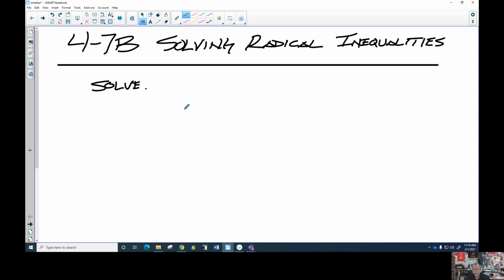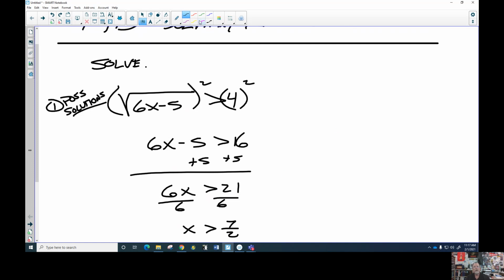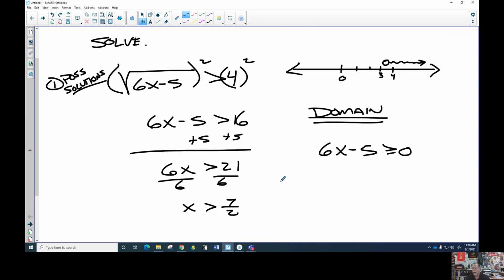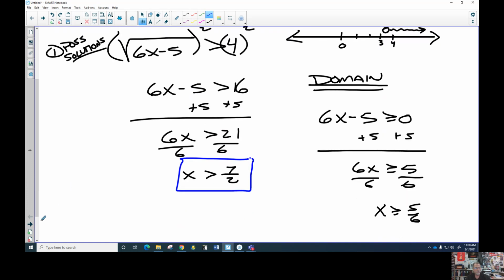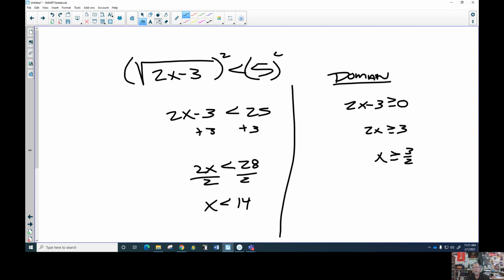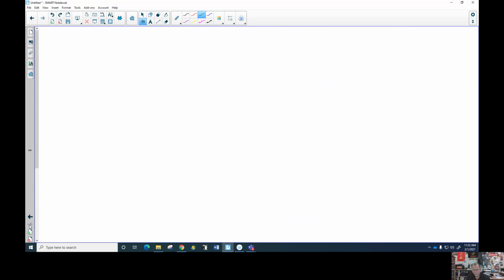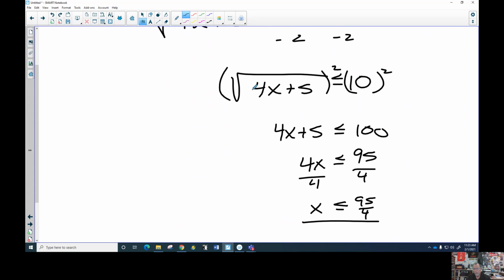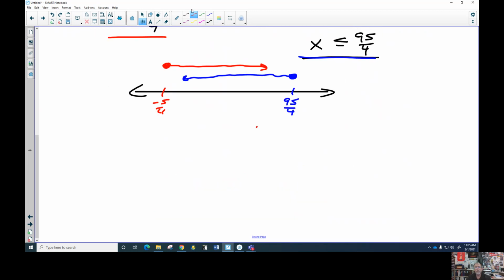Solving Radical Inequalities.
This video will:
- Demonstrate how to solve a radical inequality.